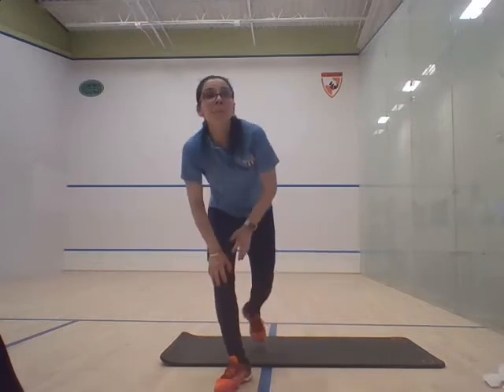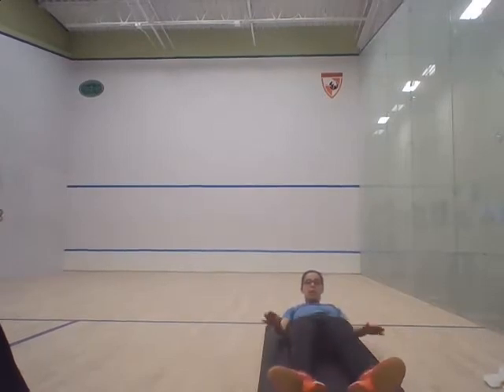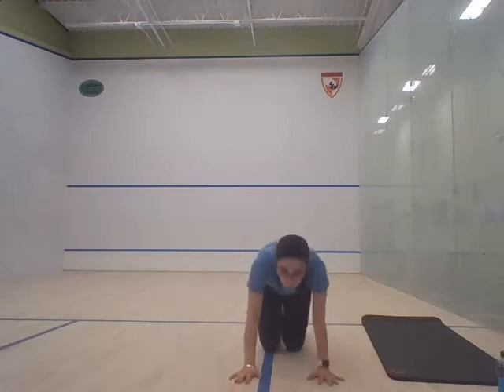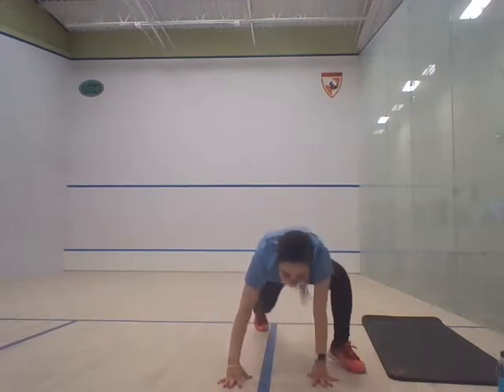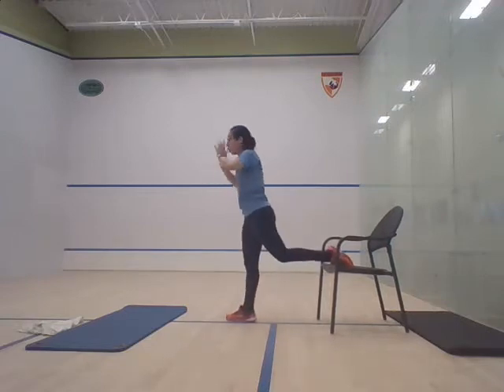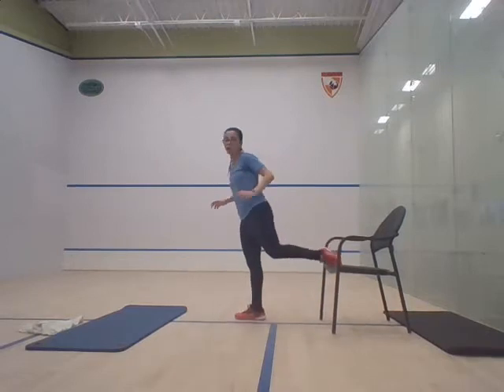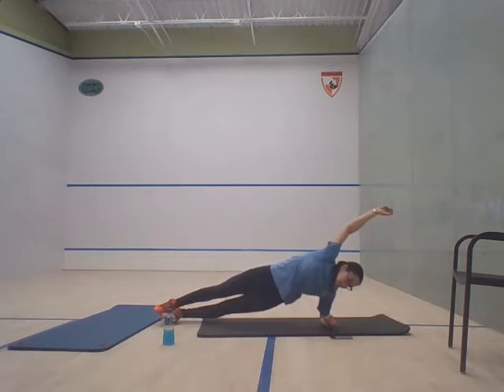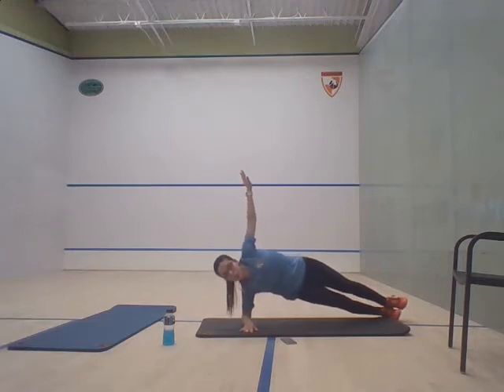Live Workout with Nouran EL Torky and Jay Naseem | 08 April 2020 | Play Squash Academy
We’ve been loving the LIVE workout sessions lately it’s getting us more motivated to workout & it’s been lovely seeing you again and meeting new people everyday.